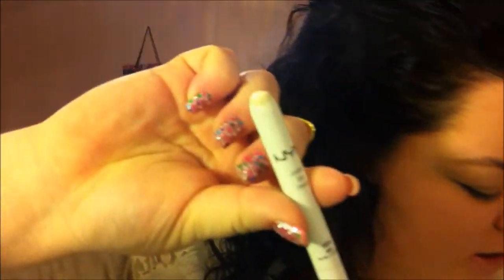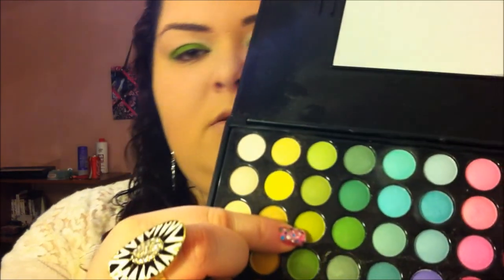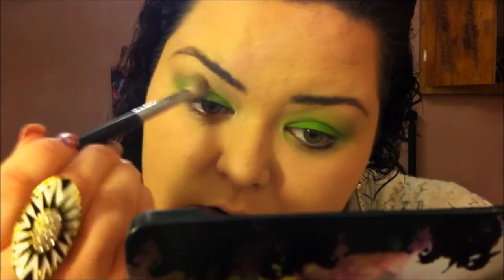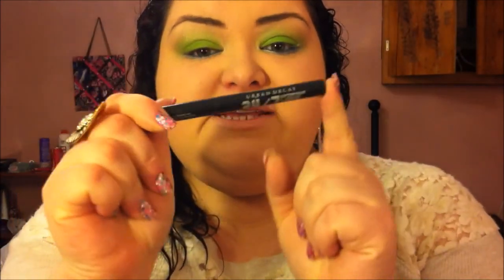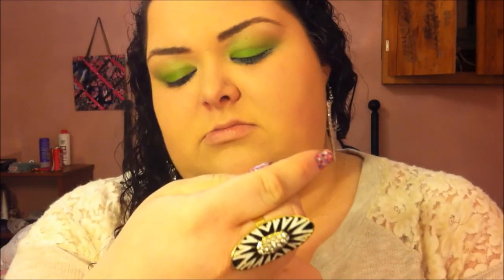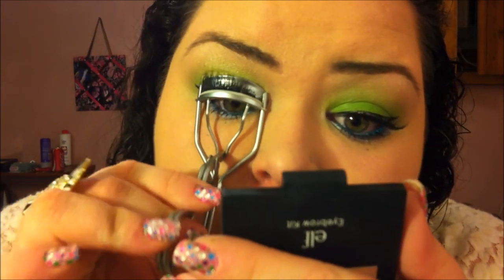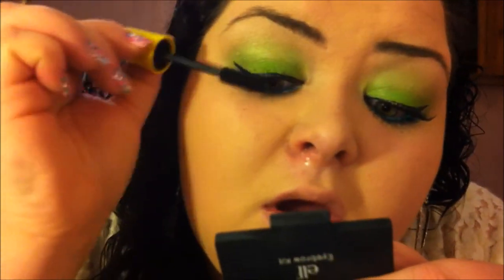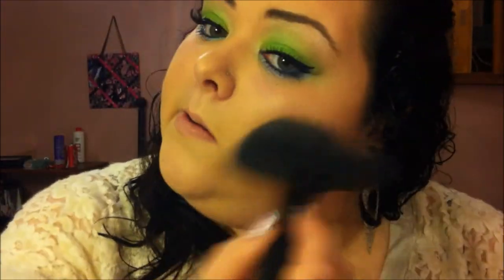Tropical Paradise ♡ Tutorial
Open up the magical box belowwww :)

I saw a picture on this website I am OBSESSED with, it's called they always have a ton of inspiring images of hair and makeup, and the best part is, when you post a picture, you can also link your tutorials, and tell exactly what products you used to achieve the look. Its a great site to get inspired. Which of course, I did. I inserted the picture I found in the video so you could get an idea of what I was envisioning. I am so happy with how the look came out, and it was a lot of fun to film. I'm sorry if I seem a little down in the video, but I promise its just because I AM SICK :( Anyway.. I hope you enjoyed this tutorial, and thank you as always for watching, oxo.

NEW VIDEO'S every Sunday & Thursday :)

What I'm wearing:
Earrings: Ardene's
Top: Walmart